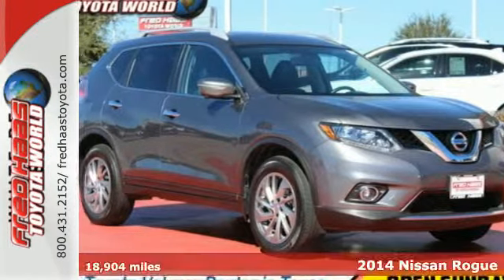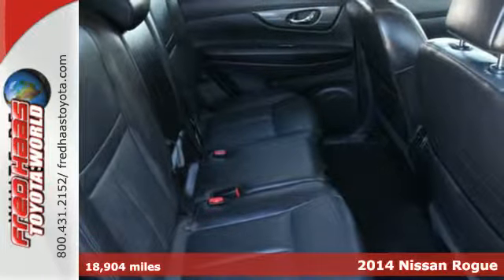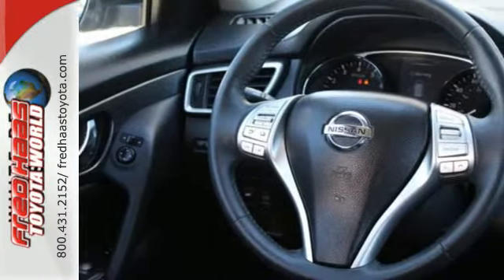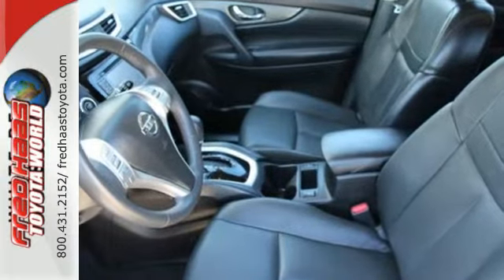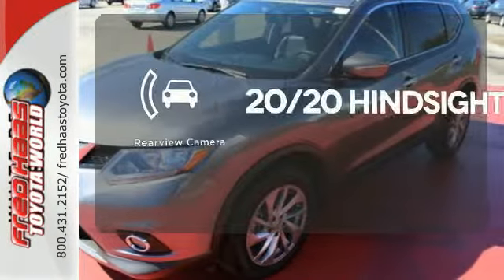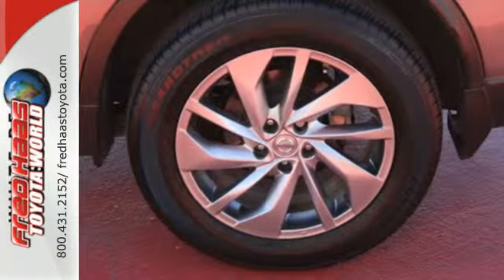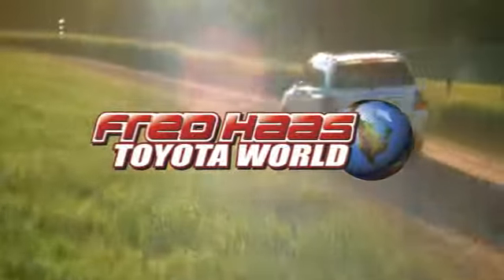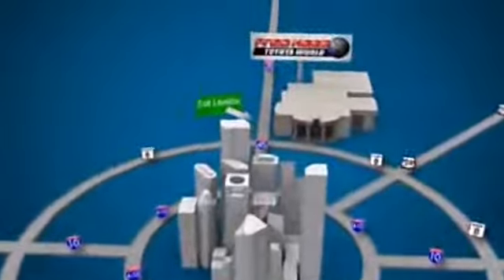Used 2014 Nissan Rogue Spring Houston, TX EC812018P - SOLD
Year: 2014
Make: Nissan
Model: Rogue
Engine: 4 Cyl. 2.5 L
Transmission: Variable
Color: Gun Metallic
Mileage: 18904
Stock #: EC812018P
VIN: 5N1AT2MT5EC812018
Only 18,904 Miles! Boasts 33 Highway MPG and 26 City MPG! Carfax One-Owner Vehicle. This Nissan Rogue delivers a Regular Unleaded I-4 2.5 L/152 engine powering this Variable transmission. Variable Intermittent Wipers, Trip Computer, Transmission: Xtronic CVT Automatic -inc: sport mode switch,.*This Nissan Rogue Comes Equipped with These Options *Tire Specific Low Tire Pressure Warning, Tailgate/Rear Door Lock Included w/Power Door Locks, Strut Front Suspension w/Coil Springs, Steel Spare Wheel, Single Stainless Steel Exhaust, Side Impact Beams, Remote Keyless Entry w/Integrated Key Transmitter, Illuminated Entry, Illuminated Ignition Switch and Panic Button, Rear Cupholder, Rear Child Safety Locks, Power Rear Windows and Fixed 3rd Row Windows.*Limited Lifetime Engine Warranty *Any Asian import vehicles with less the 100,000 miles on the odometer at point of sale and have been through service, or are 7 years old or newer qualify for a limited lifetime engine warranty.*Visit Us Today *Stop by Fred Haas Toyota World located at 20400 Interstate 45, Spring, TX 77373 for a quick visit and a hassle-free deal!

Address:
20400 I-45 North